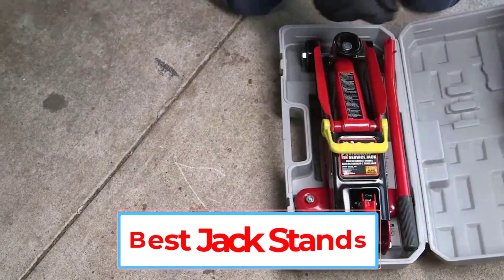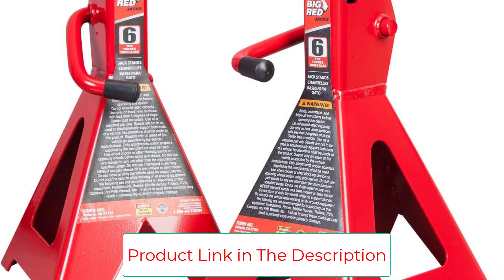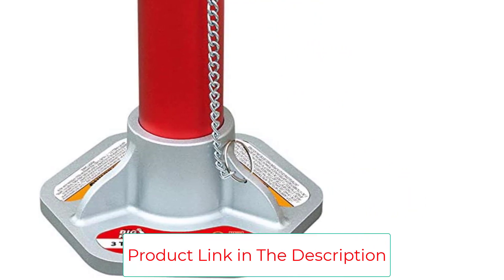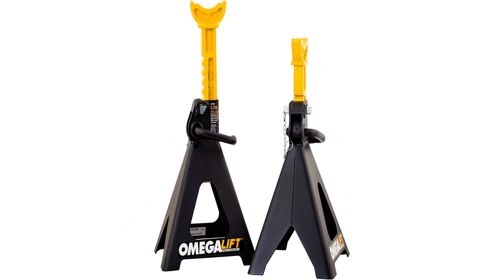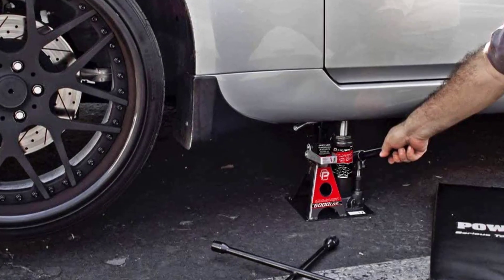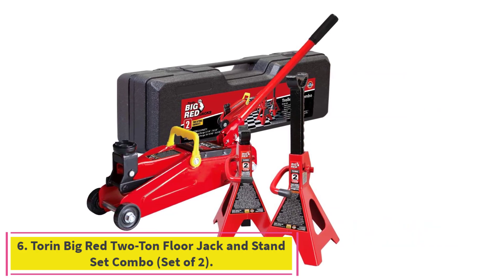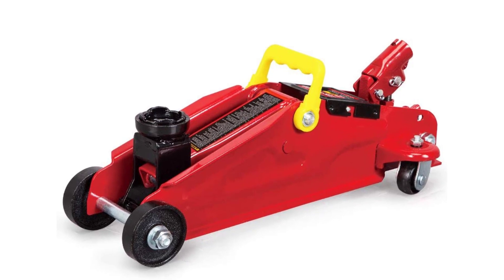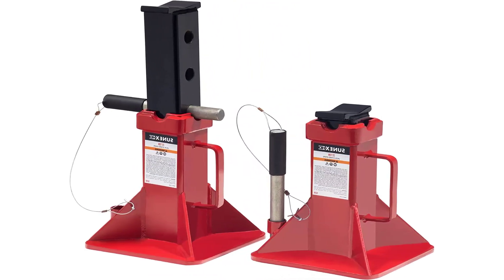Best Jack Stands 2023 | Top 7 : Best Jack Stand - Review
📌Product Link📌:
1. BIG RED T46202 Torin Steel Jack Stands.

2. TBIG RED T43004 Torin Aluminum Jack Stands.

3. Omega Lift Double-Locking Stands.

4. Powerbuilt Unijack Stand.

5. Sunex Tools 10-Ton High Jack Stands.

6. Torin Big Red Two-Ton Floor Jack.

7. Sunex Tools 22-Ton Jack Stands.

In this video, we listed the Best Jack Stands 2023 ?